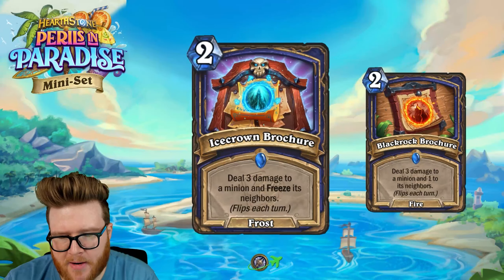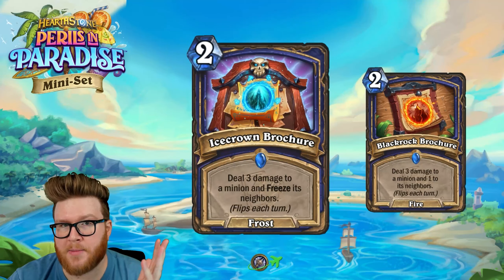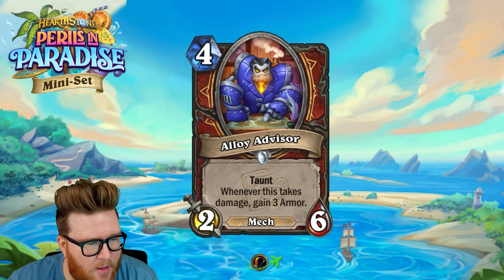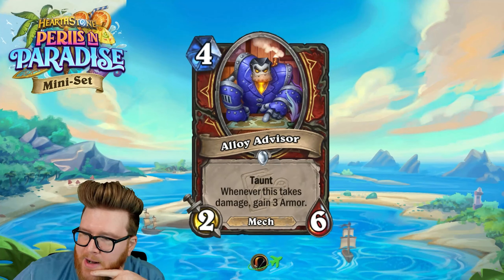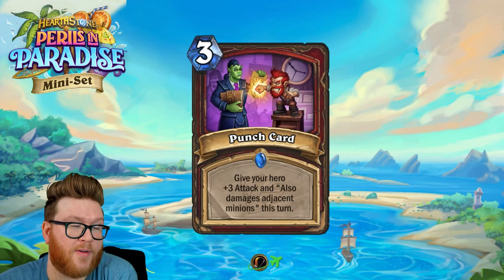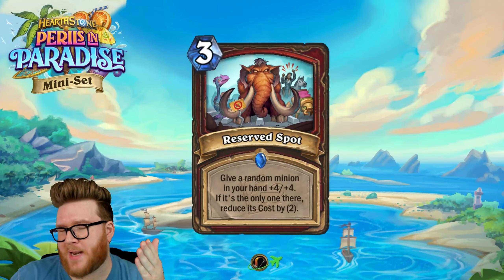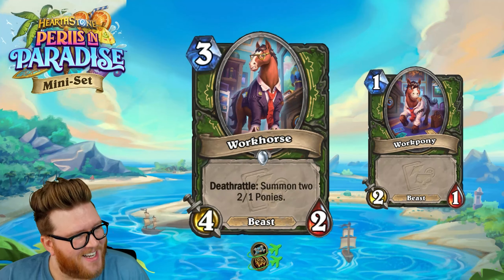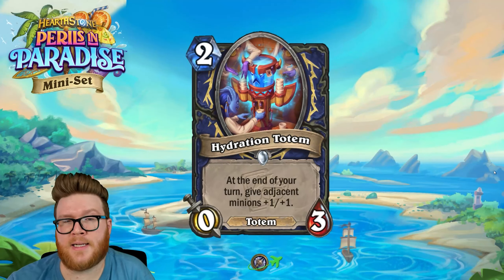TOTEM SHAMAN!! Coin Hunter!? Punch Warrior! | Paradise Mini-Set Review #2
More Perils in Paradise Mini-Set cards have been revealed, and here are my detailed thoughts and star ratings for them all.

Star Ratings: 21:14

Card Review | Hearthstone | Perils in Paradise Mini-Set Card Review #2